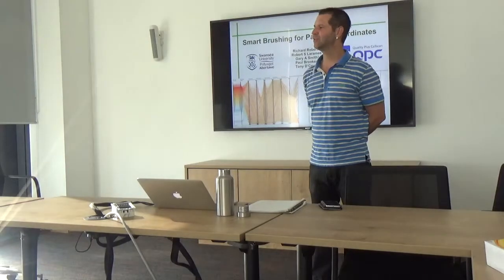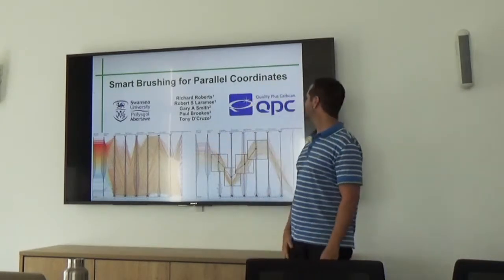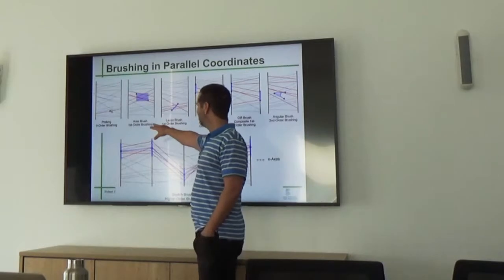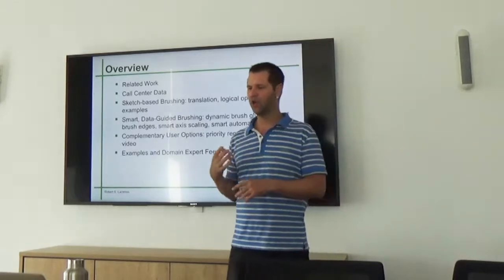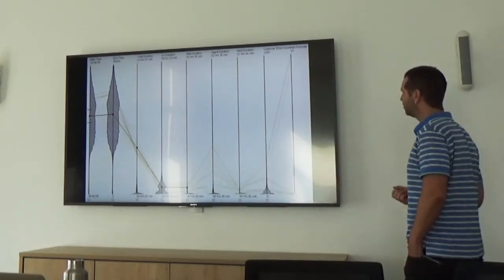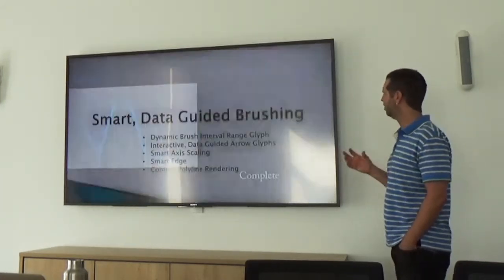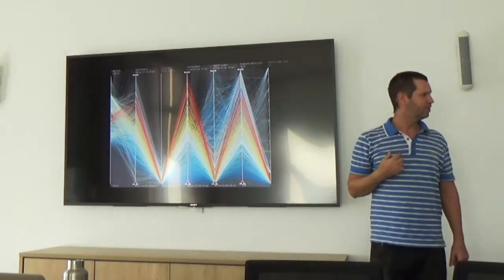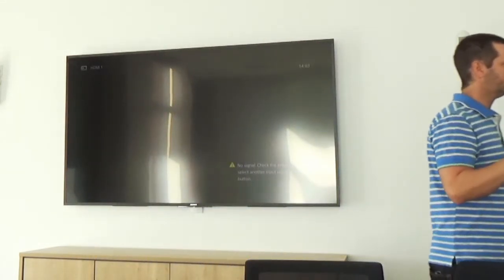Smart Brushing for Parallel Coordinates, Practice Talk for IEEE InfoVis 2018 by Bob Laramee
This is a practice talk for the IEEE InfoVis 2018 conference in Berlin
for the following paper:

Richard Roberts, Robert S Laramee, Gary A Smith, Paul Brookes, and Tony D'Cruze, Smart Brushing for Parallel Coordinates, IEEE Transactions on Visualization and Computer Graphics (IEEE TVCG)